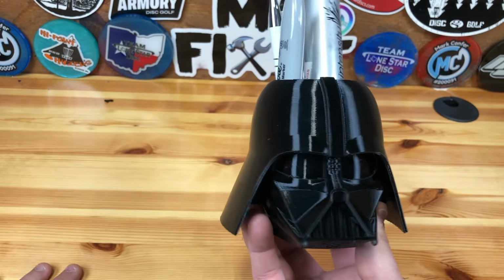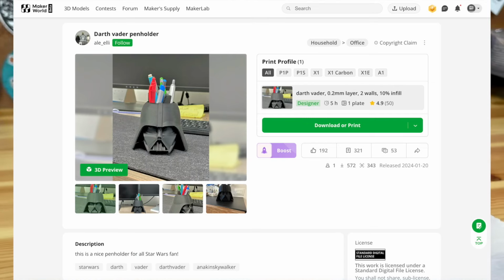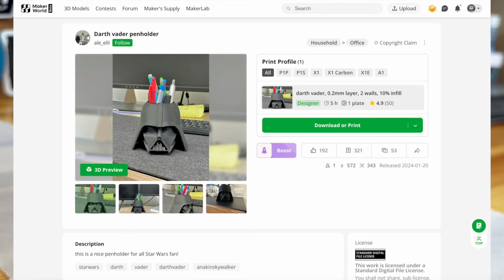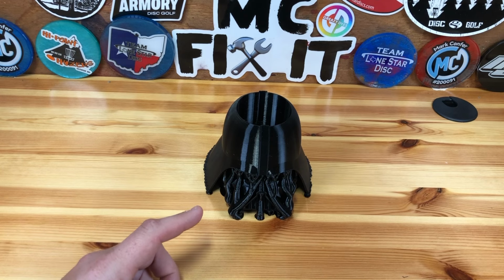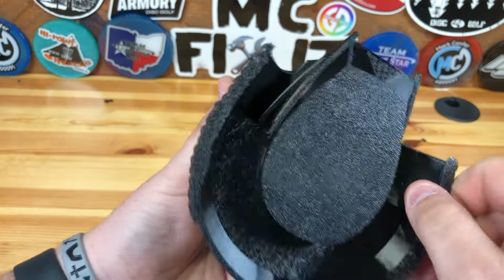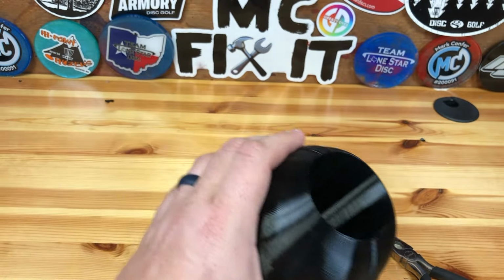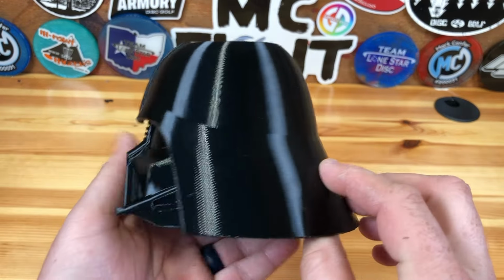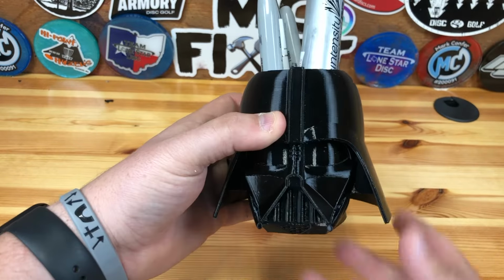How to Create an Amazing Star Wars Darth Vader Penholder 3D Printed & Assembled Model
Tool:
- PETG Black Filament - Kingroon
- Bambu A1 Mini

Chapters:
00:00 The Project
00:24 Where to Find 3D Print
00:47 Speed Up Print
01:12 Remove From Bed
01:31 Removing Supports
02:56 Heat Gun to Remove Webbing
03:08 Final Product

Supplies used to record this video:
* 256GB Flash Drive
* 5/8” to 1/4” adapter (boom to blogging frame
* 6ft USB to USB-C (powerbank to GoPro)